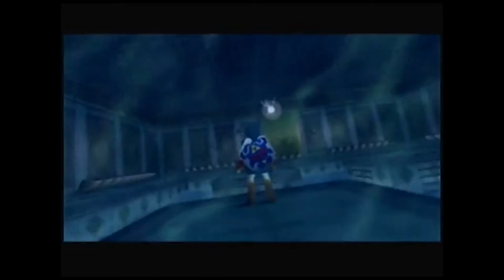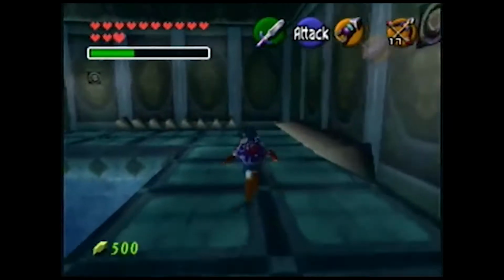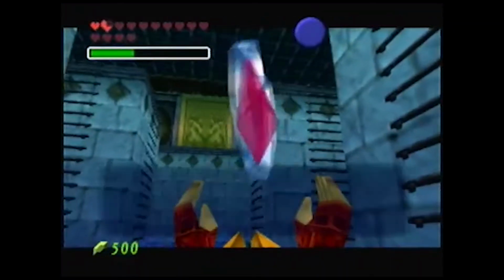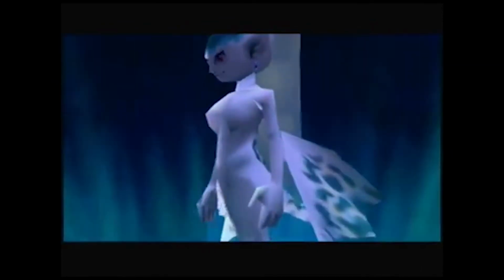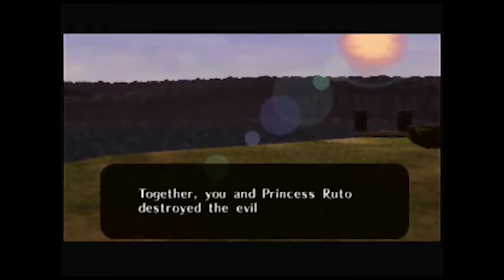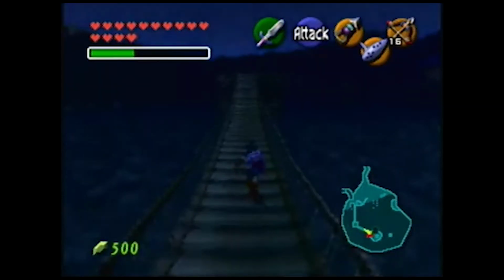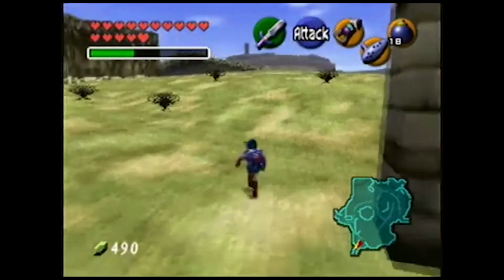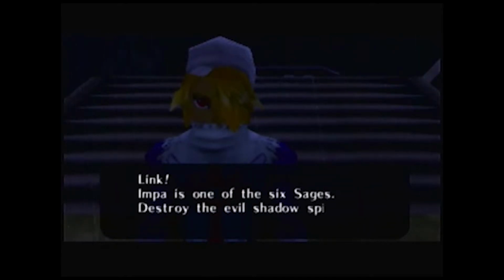Legend of Zelda: Ocarina of Time - Episode 26 Morpha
In This Part of Let's Play Legend of Zelda: Ocarina of Time Episode 26 We Take on and finish The Dreaded Water Temple and take on the Boss who is known as The Symbiotic Liquid Manipulator MORPHA. We also progress the Story further and head to Kakariko Village (Shiekahgo) And find a horrifying surprise.